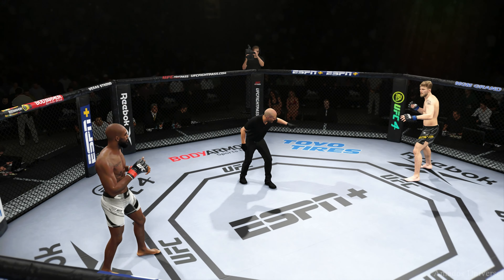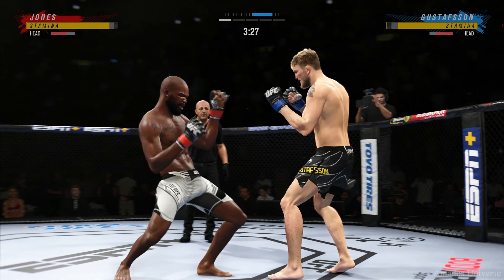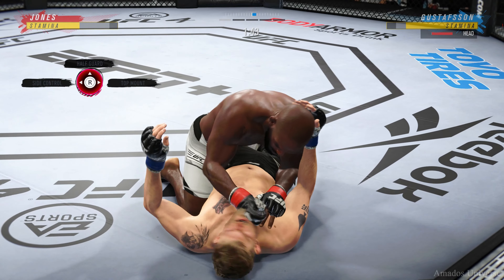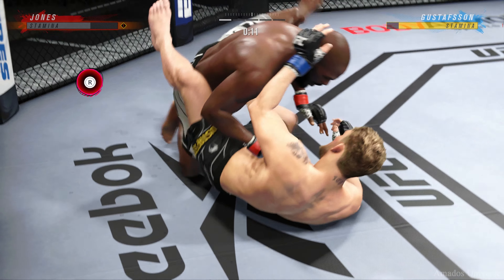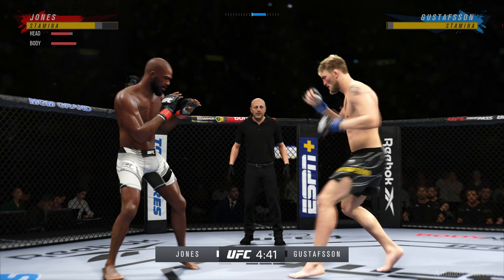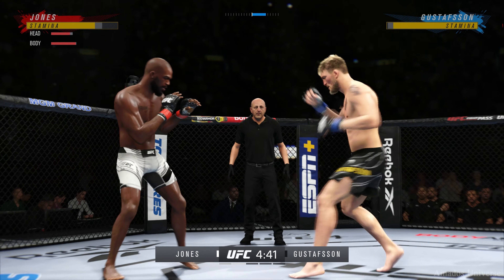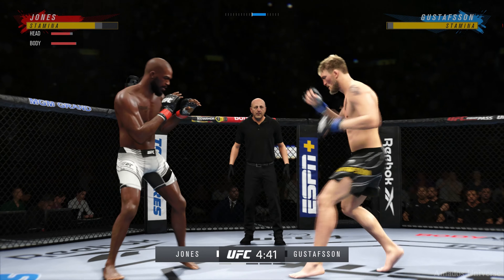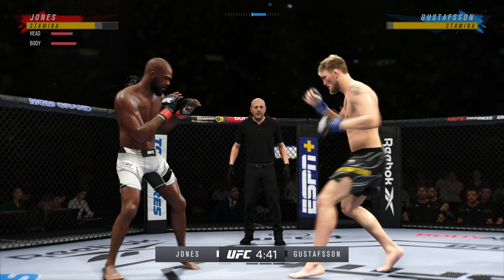INCREDIBLE LIGHT HEAVYWEIGHT MATCH in UFC 4 on PS5 - Ultra Realistic Graphics Gameplay (4K ULTRA HD)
EA Sports UFC 4, Jon Jones vs Alexander Gustafsson 4K Gameplay on PS5 with Ultra Realistic Graphics.

EA Sports UFC 4 is a mixed martial arts fighting video game developed by EA Vancouver and published by EA Sports. Serving as the sequel to EA Sports UFC 3 (2018), it was released on August 14, 2020 for PlayStation 4 and Xbox One. Like its predecessor, UFC 4 is a fighting game based on the mixed martial arts promotion Ultimate Fighting Championship (UFC). There are 229 unique fighters, with 81 alternate versions.